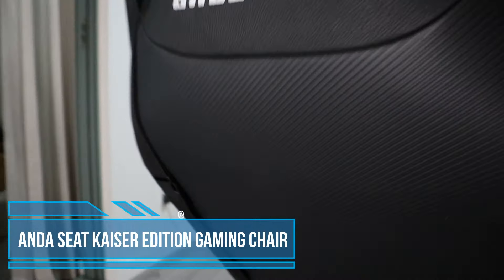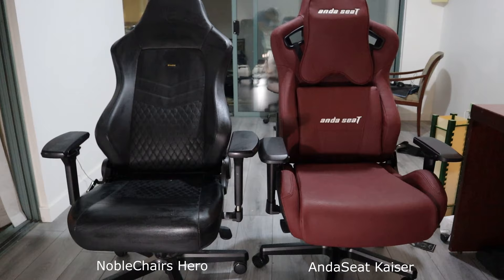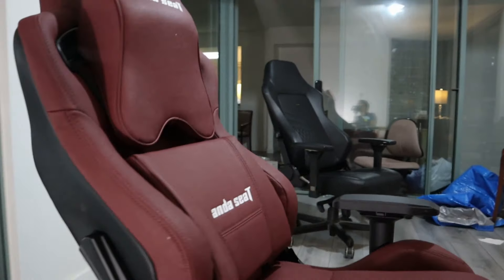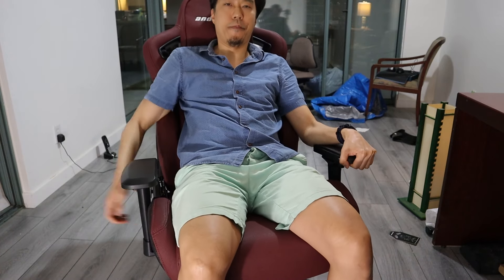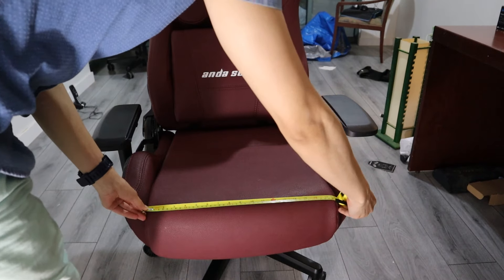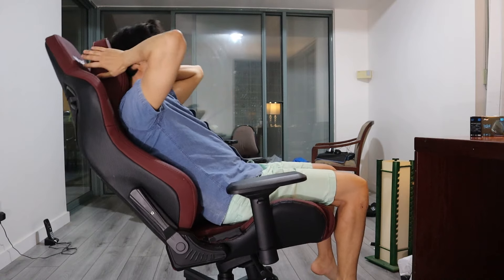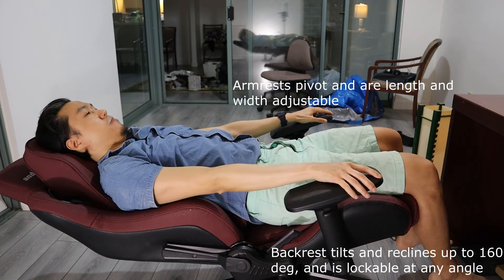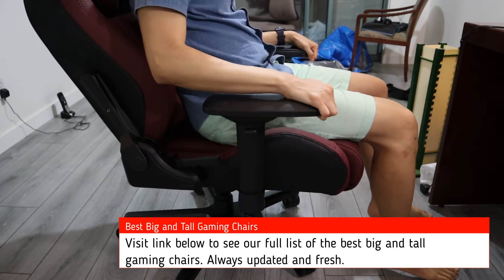Anda Seat Kaiser Gaming Chair Review (After real life usage)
See my honest review of the ANda Seat Kaiser gaming chair after 2 weeks of extensive usage. You'll want to watch this before spending money on another fake big and tall gaming chair.